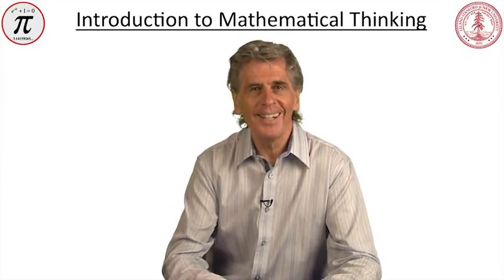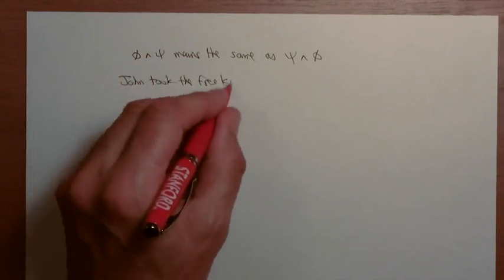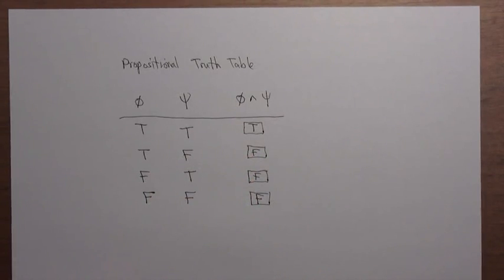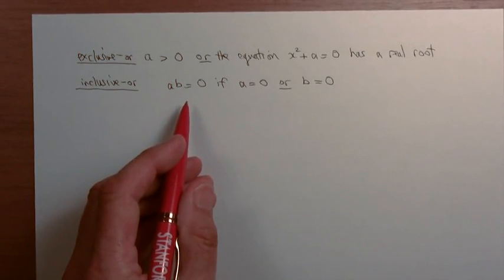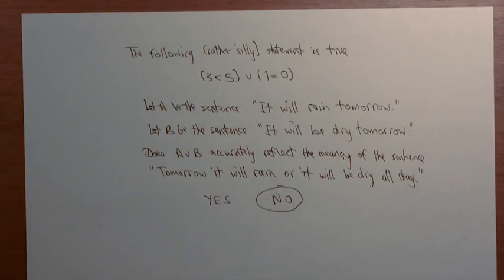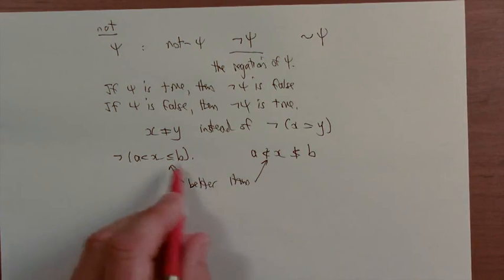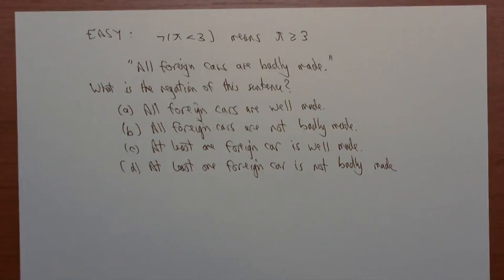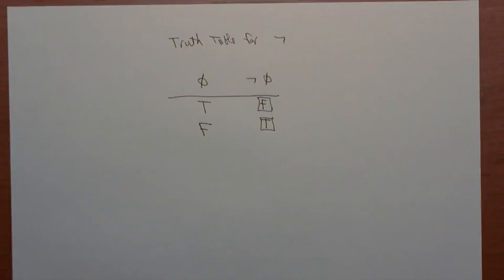2 3 Lecture 2 Logical Combinators 2755